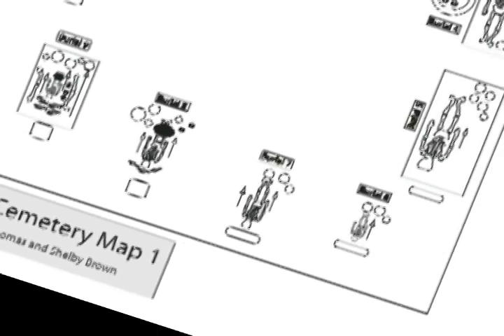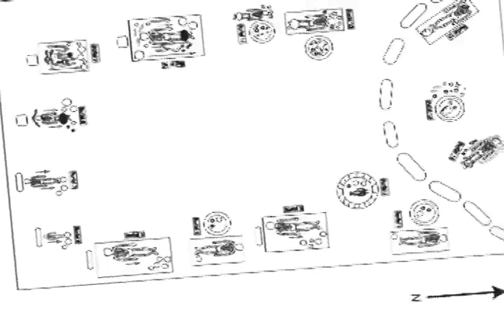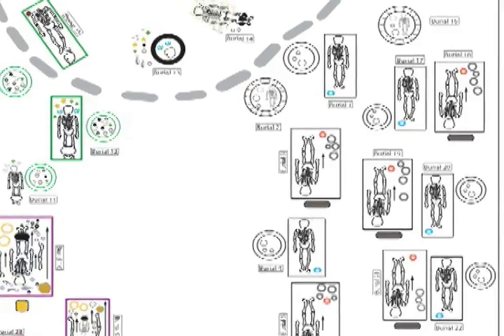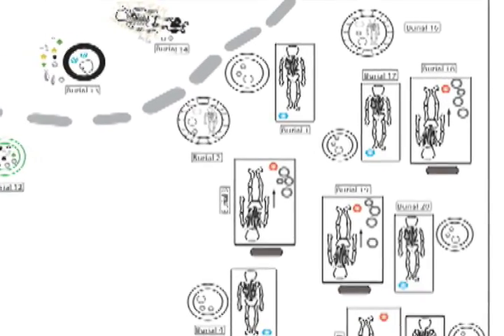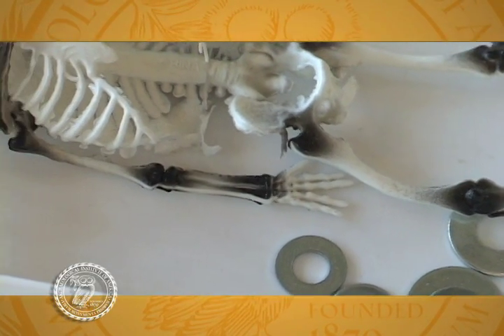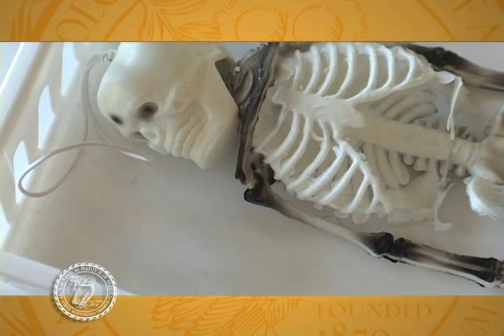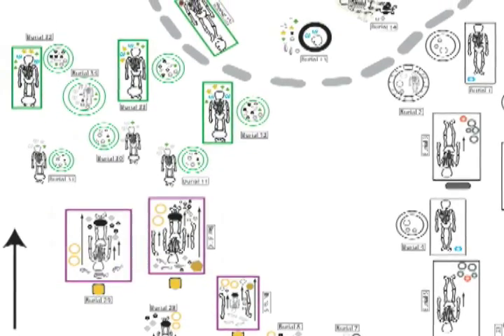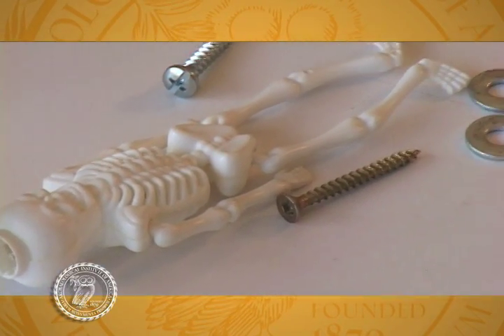Mystery Cemetery Project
A project adaptable for ages 10 to 110. The analysis of a small cemetery of skeletons and burial goods teaches critical-thinking skills and illustrates the importance of context for interpretation in archaeology and social science. Teachers must use their own discretion and knowledge of their students in introducing this lesson to their classes, since the excavation and analysis of burials is a culturally sensitive issue.
AIA video by Mel Metcalfe.